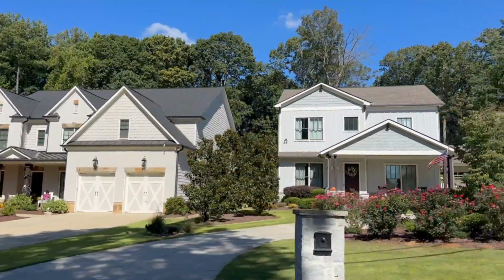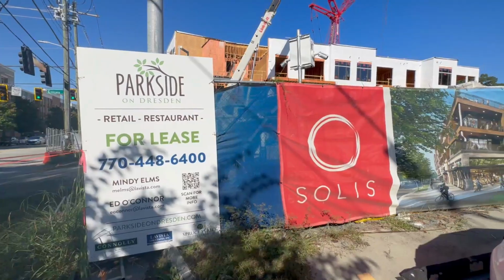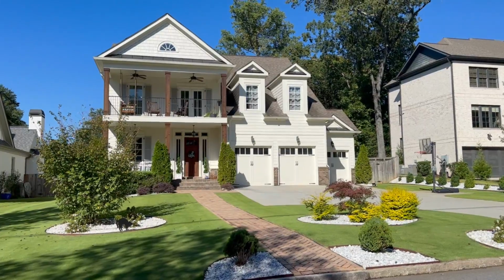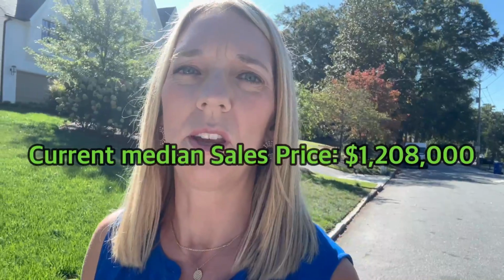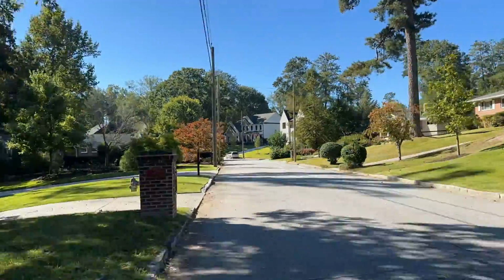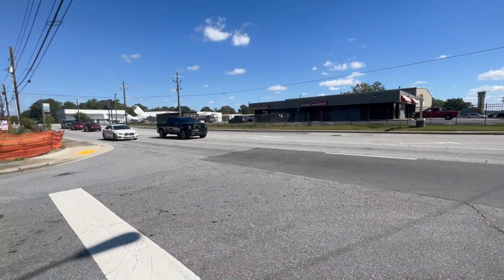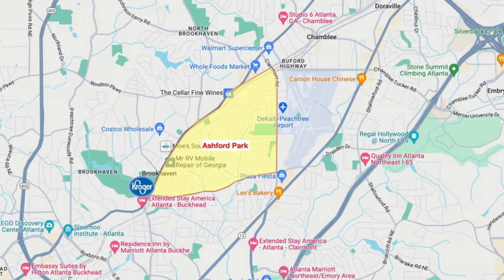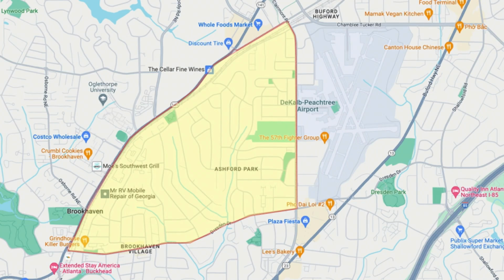Ashford Park, Tour One of Brookhaven GA's Most Popular Neighborhoods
If you are moving to Atlanta and looking for a neighborhood full of newer builds, you must consider Ashford Park, one of Brookhaven's most popular neighborhoods. I'll show you around this neighborhood, including showing you where residents go shopping, hang out, and of course show you some of the beautiful Ashford Park streets and homes. The home prices in Ashford Park are generally in the $1.3-$2MM range but if you are ok with a smaller home, there are still some older, single-level homes still available in the $600-$800K range. Ashford Park is a short 5-10 minute drive to Buckhead and also not a bad drive if you work over at Emory or even up at the Perimeter area. If you are relocating to Atlanta and need to speak further with your home search, make sure to contact Molly to chat further about the best neighborhood that fits your lifestyle and budget.